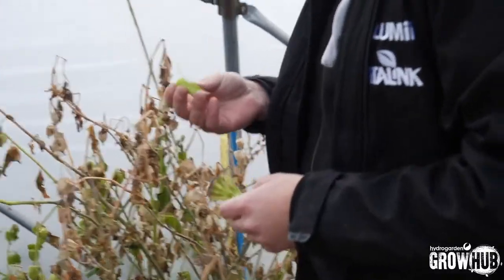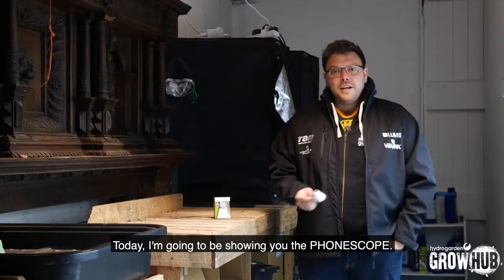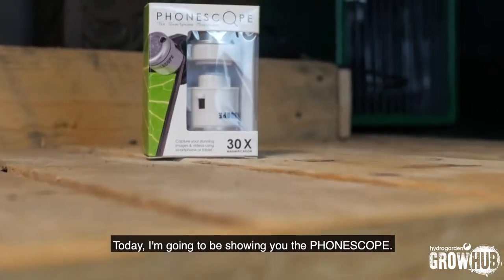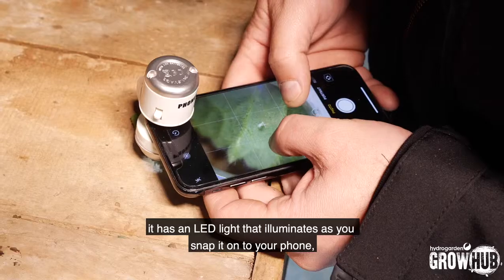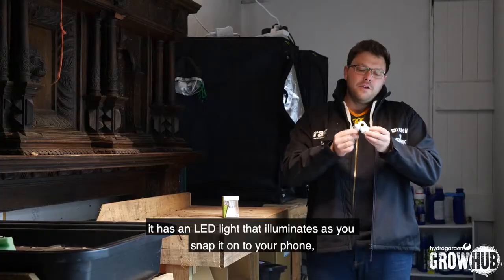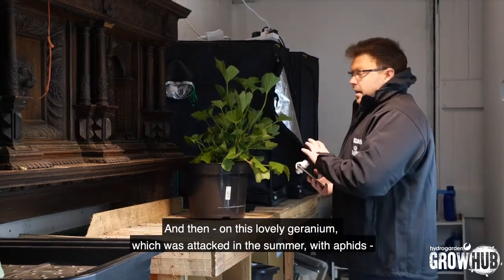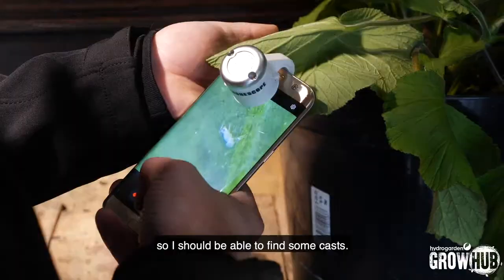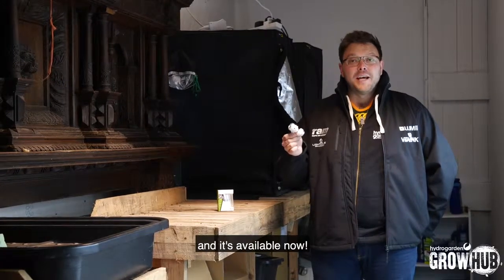Phonescope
Phonescope Microscope will turn your tablet or smart phone into a powerful microscope, allowing you to capture stunning videos & images.